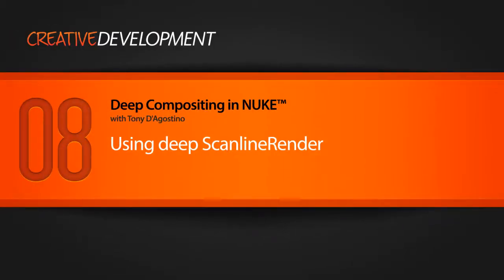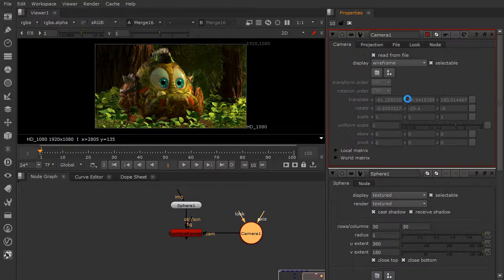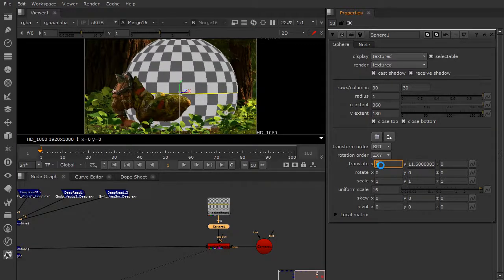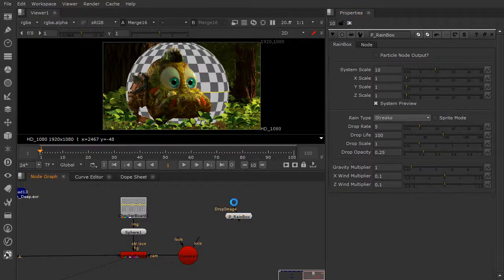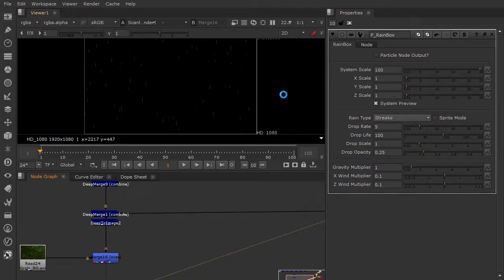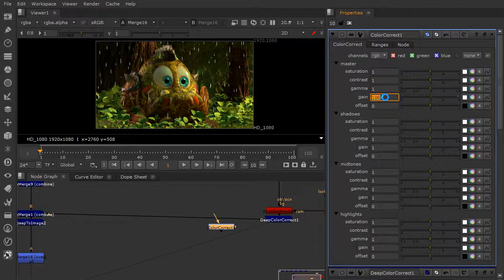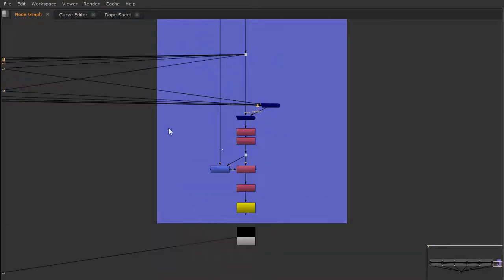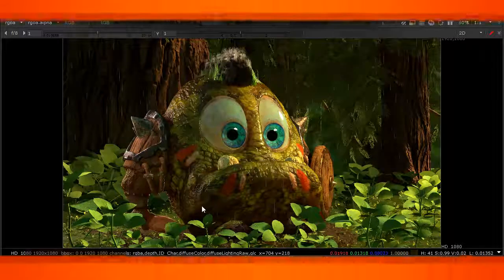08 Using deep ScanlineRender